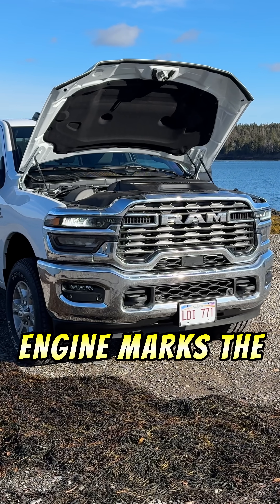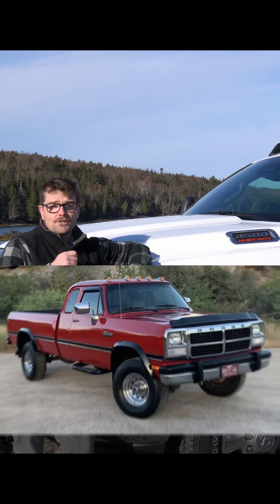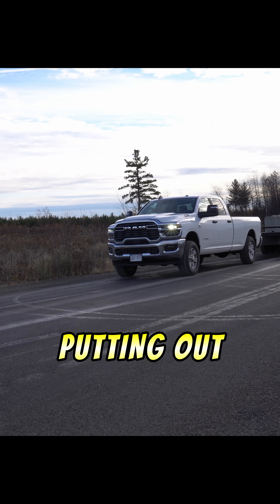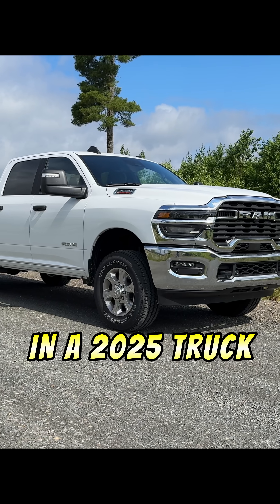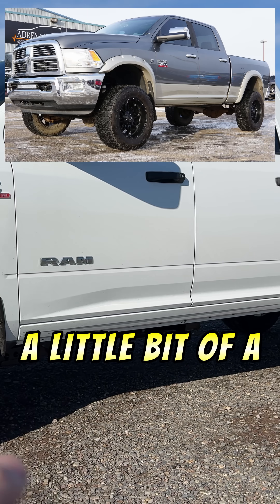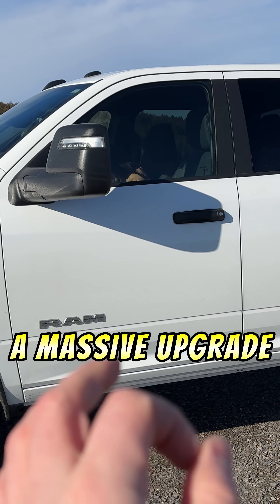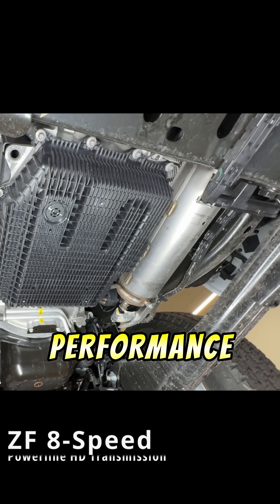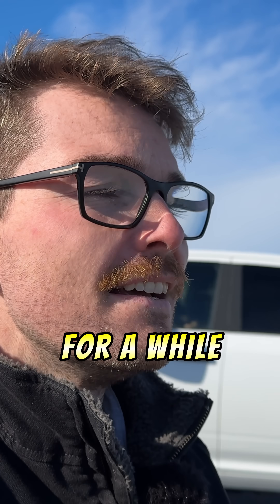NEW 6.7L Cummins - the BEST Diesel Engine Right Now?? 🤷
In this video I break down the brand-new 6.7L Cummins diesel in the Ram 2500 and why it might be the best diesel engine on the market right now. From the updated design, stronger internals, improved emissions strategy, smoother power delivery, and real-world towing performance—this new Cummins is seriously impressive. I compare it head-to-head against the Power Stroke and Duramax to show where Ram actually pulled ahead this year. If you’re shopping for a 2025 heavy-duty truck or just love diesel tech, this is the one you don’t want to miss.